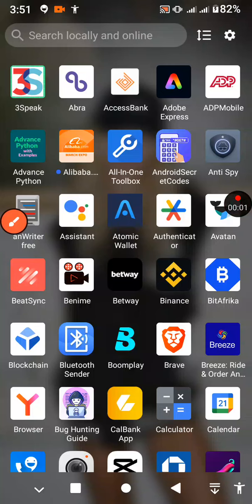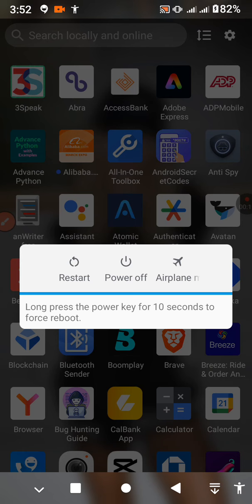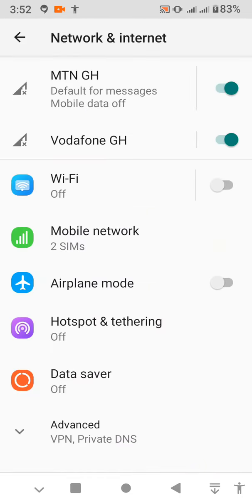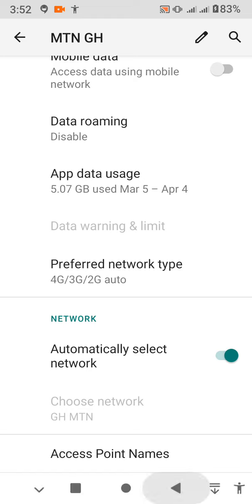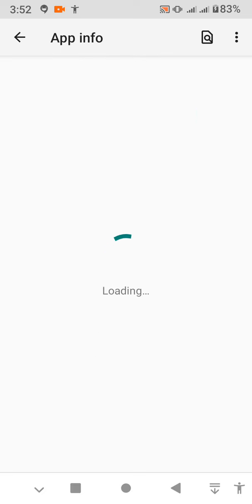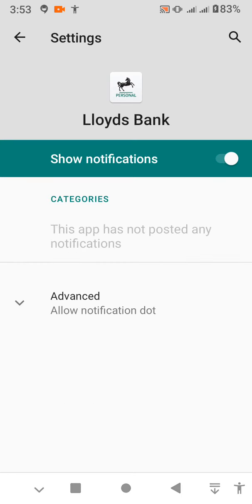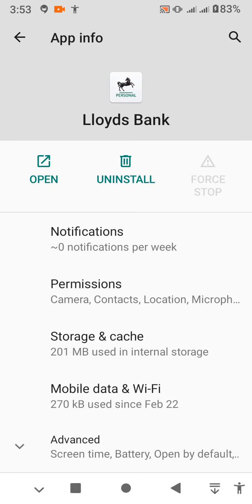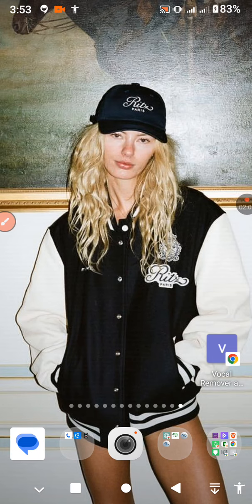How to fix Lloyds Bank keeps stopping problem | Lloyds Bank keeps stopping fixed